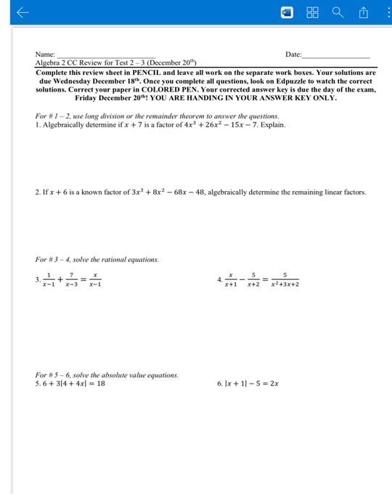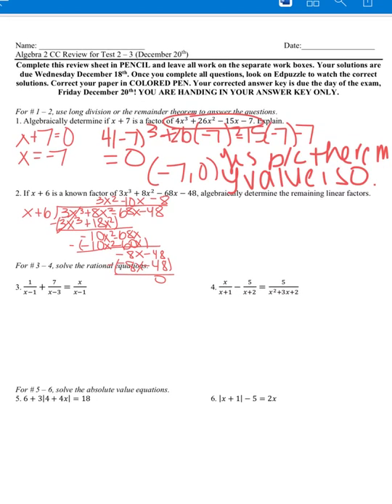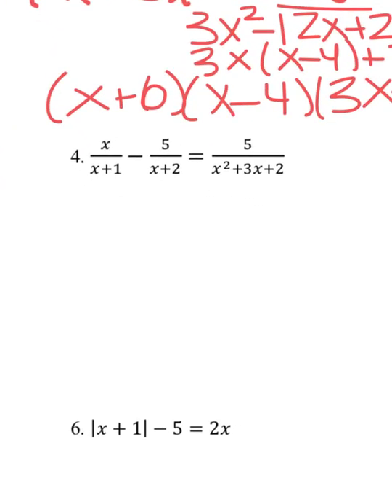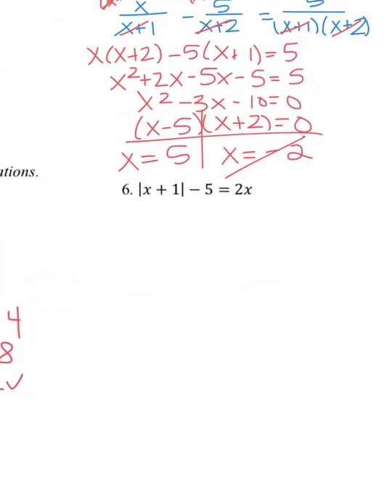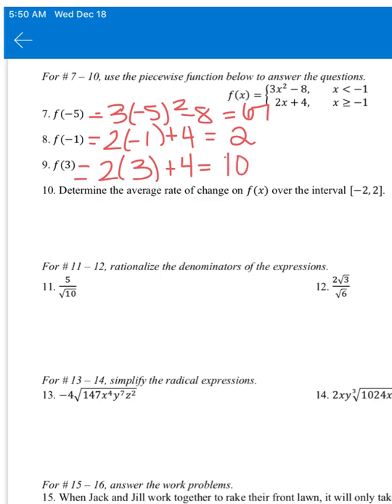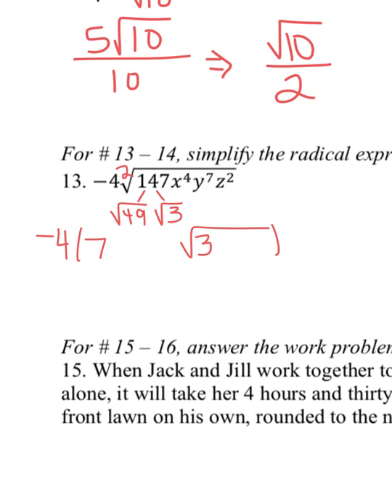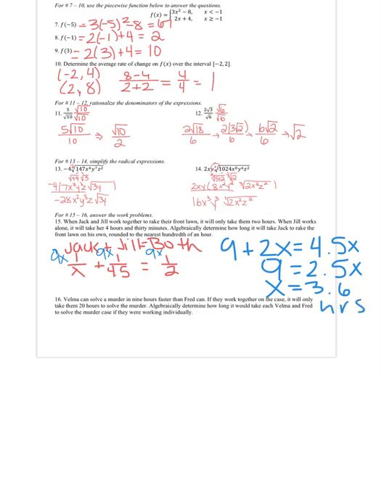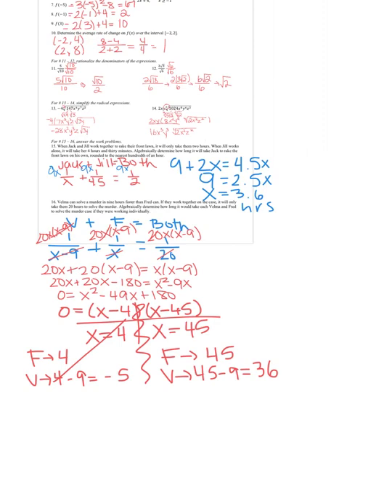Review 2 - 3